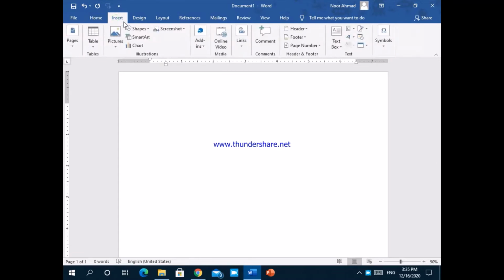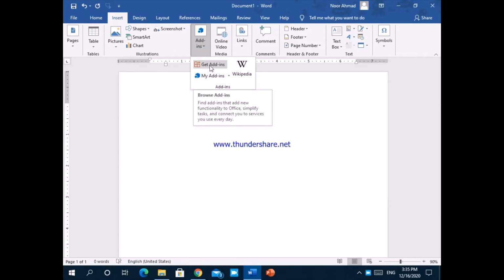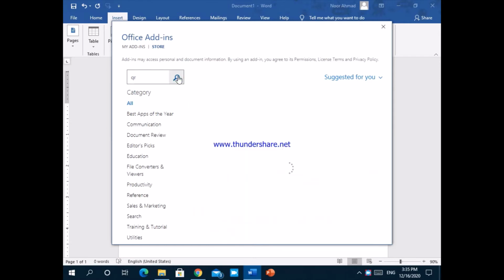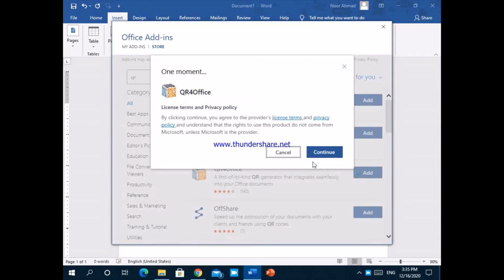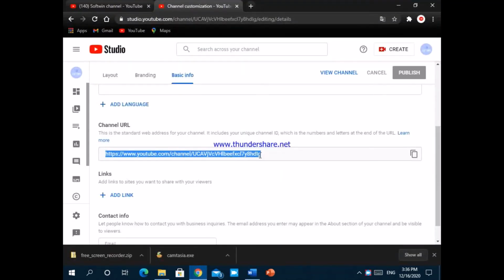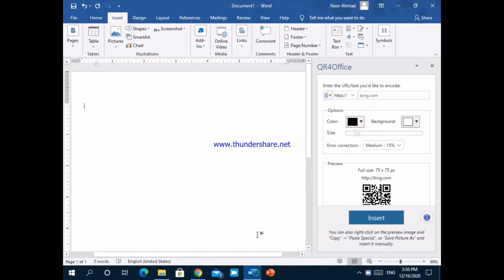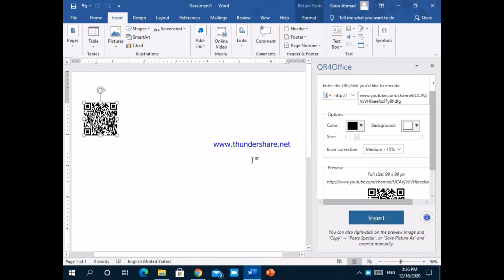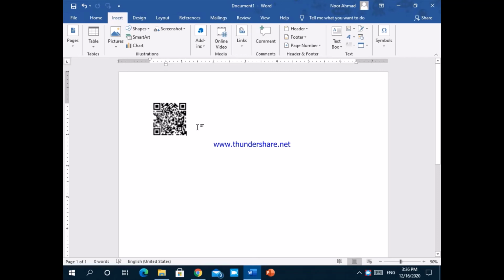How to make a QR Code in Ms Word| for youtube channel or website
Assalam-o-alaikum friends in this video you will learn how to make a qr code in Microsoft word
This is very easy to make a QR Code in ms word.
After watching this video you will be able to make your own QR Code for your youtube channel or for website
THANKS!